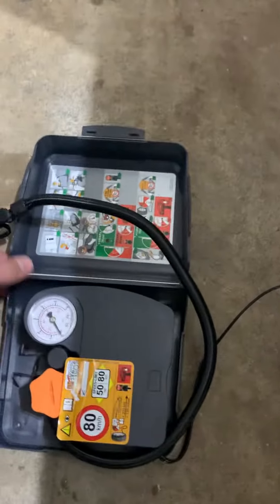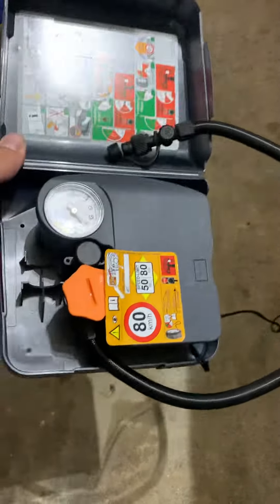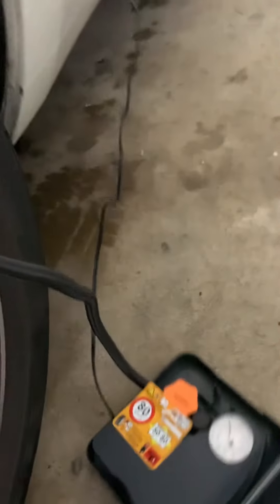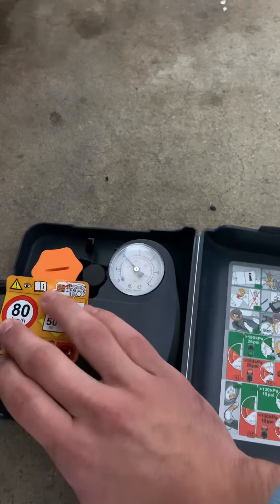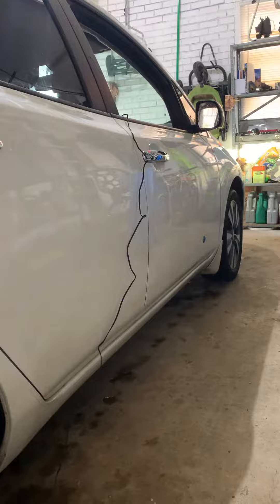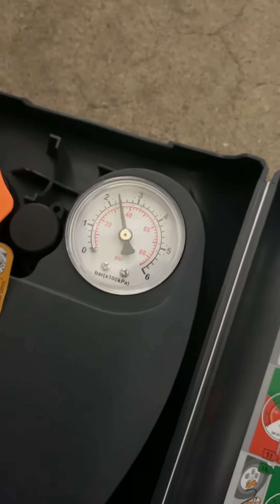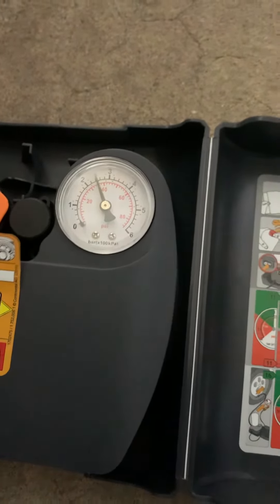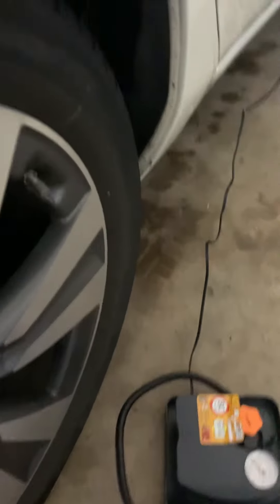Nissan Leaf Air Compressor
How to use the emergency tire inflating pump that came with the Nissan Leaf to add some psi to your tires.